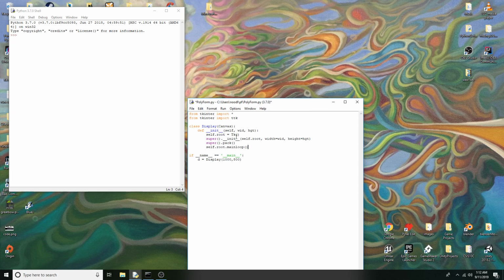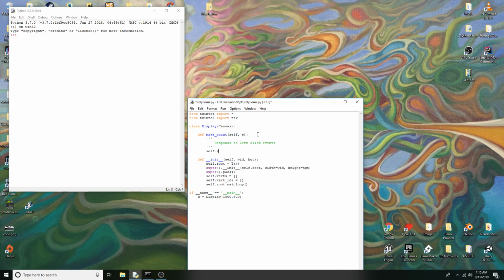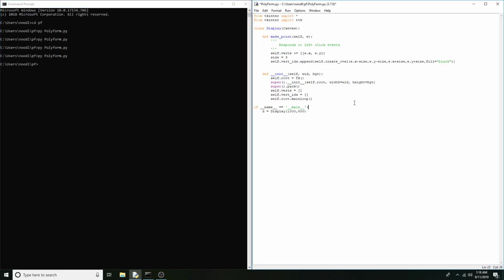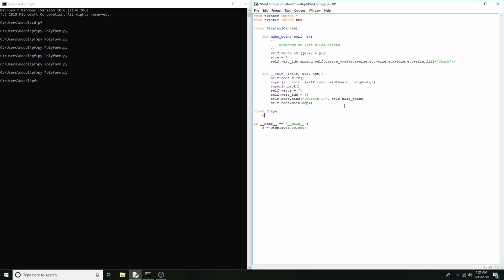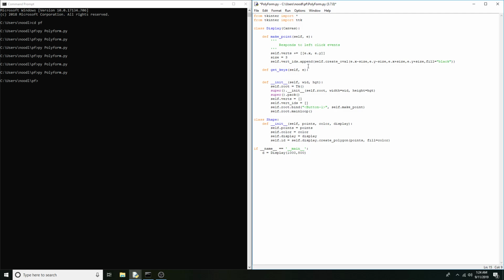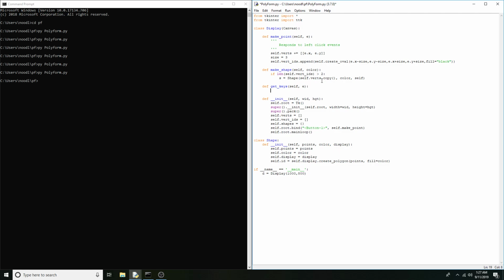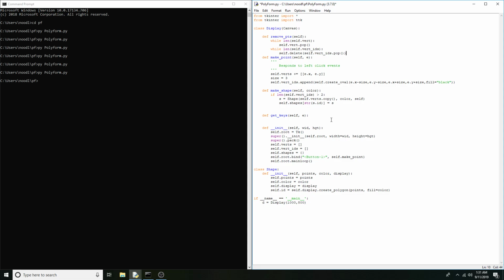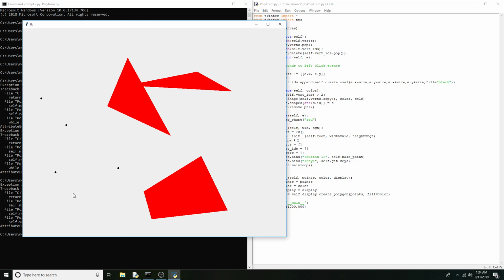Python Tkinter Tutorial: Lets Make Art! Part 2: Making Shapes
Getting some momentum going. Getting points plotted, making shapes!